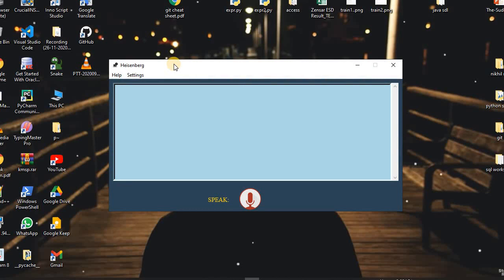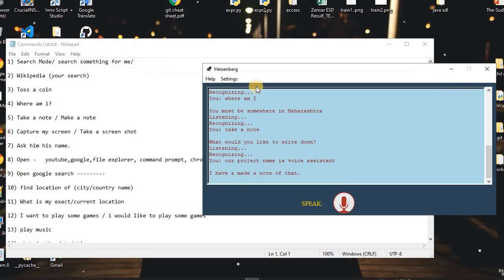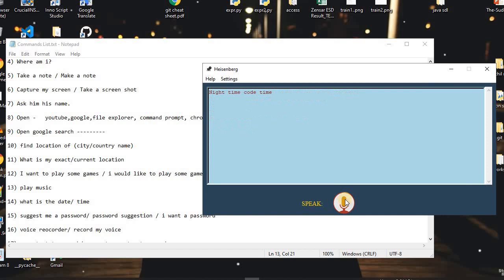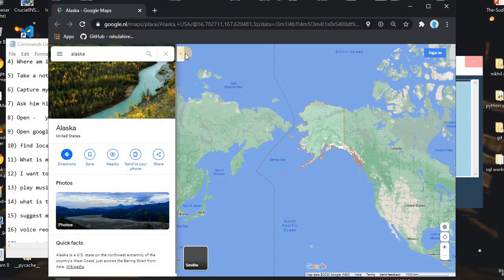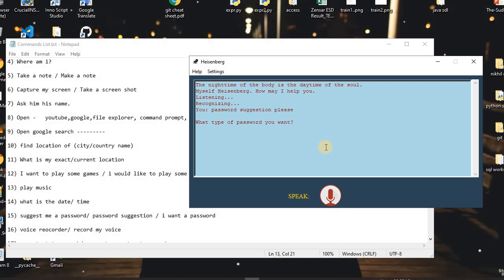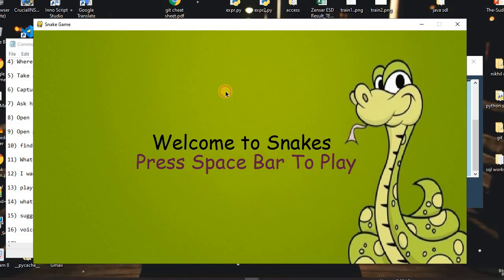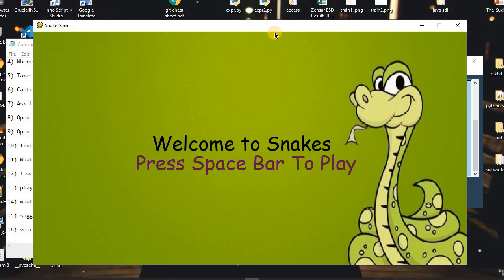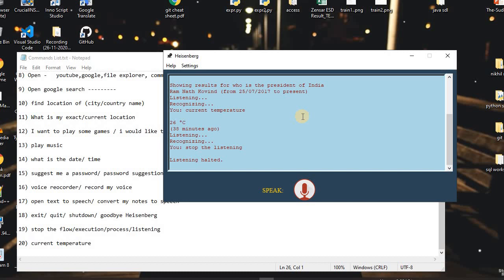Voice Assistant with GUI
Voice created with the help of python language.